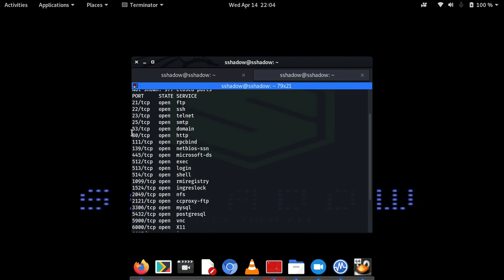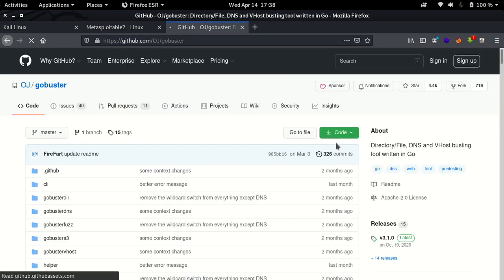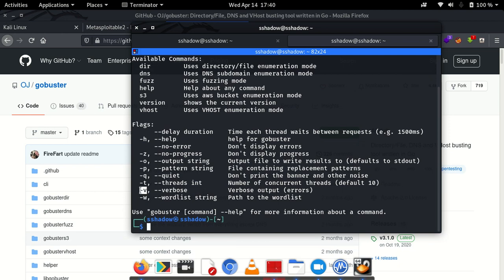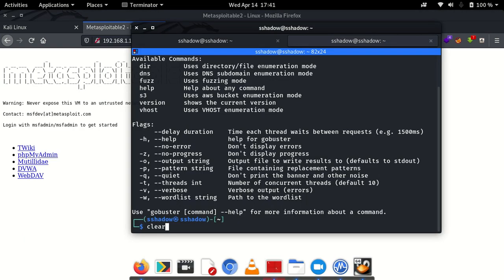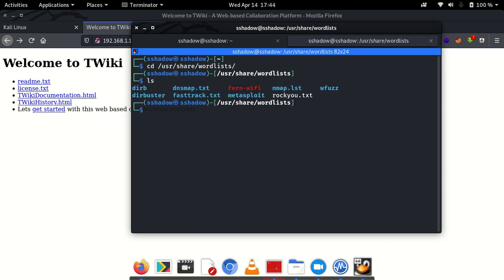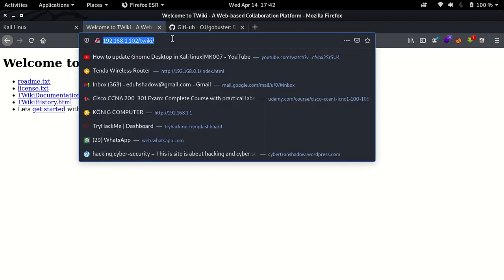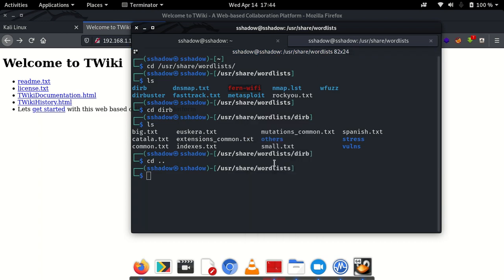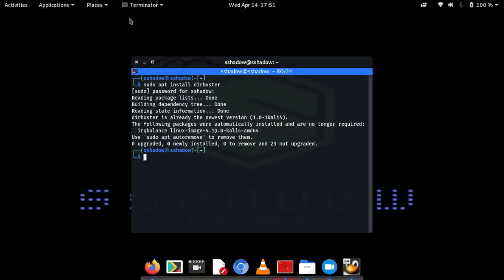HACKING 2021 USING GOBUSTER AND DIRBUSTER WEB APP PENETRATION TESTING.. hacking part 2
Beginner web application hacking..
Using goburster and dirbuster to enumerate and brute force website for beginners.

In this video we are continuing with our series of hacking we are going to enumerate the website using gobuster and dirbuster to brute force and try to find all directories and subdomain in the target machine..

Enumerate website like a pro.

using gobuster
using dirbuster
web application penetration testing
ethical hacking